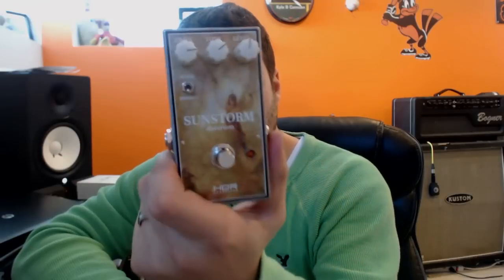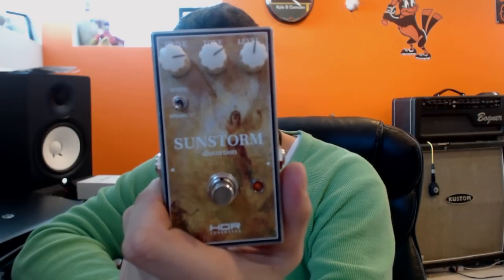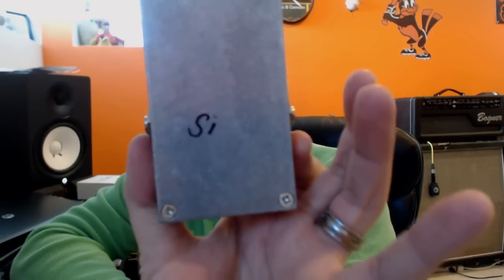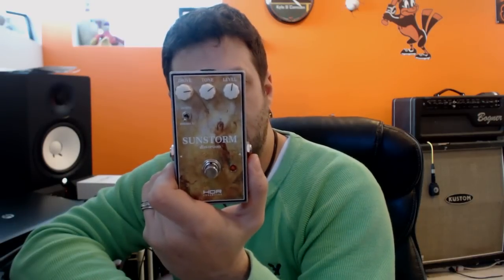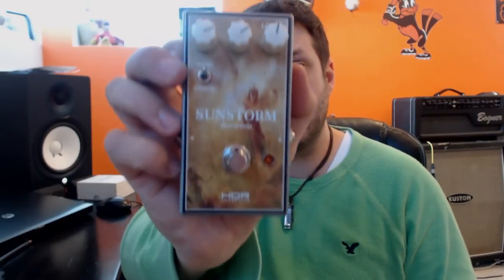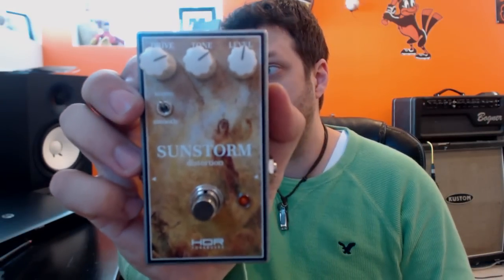HDR Sunstorm Distortion Review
HDR Amplification - Parascreamer

Product Reviews by Kyle Ragan
@docwho7 on Twitter

Look us up on facebook
or @sandwband on Twitter